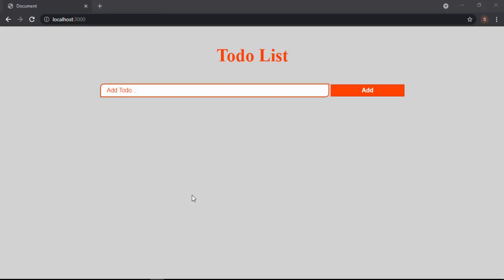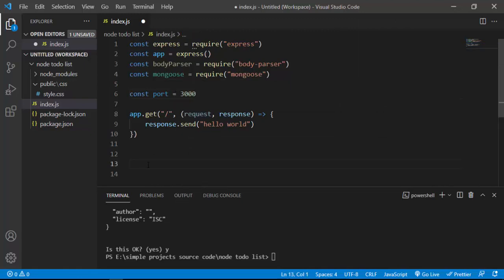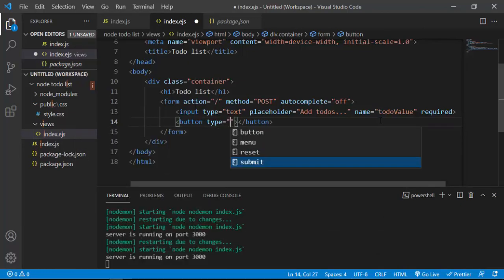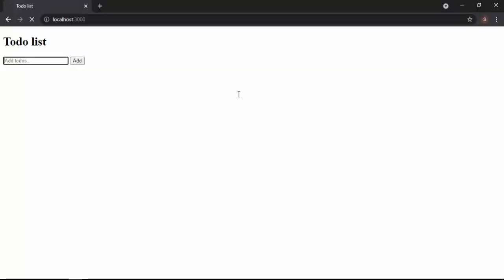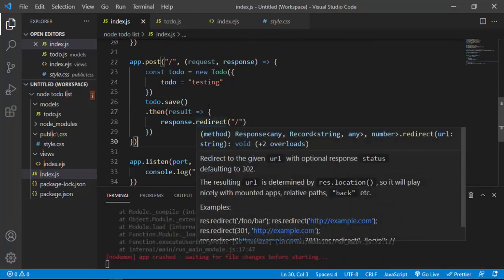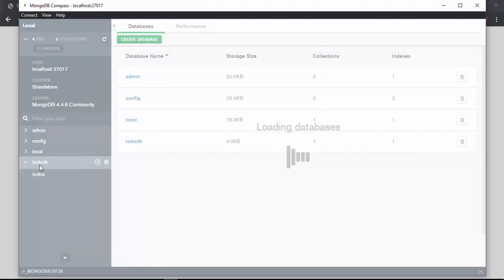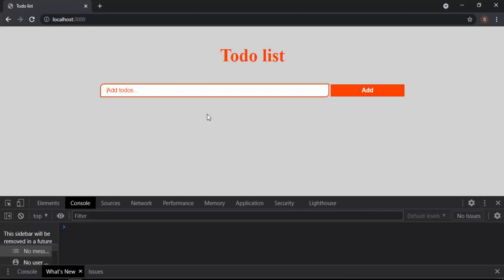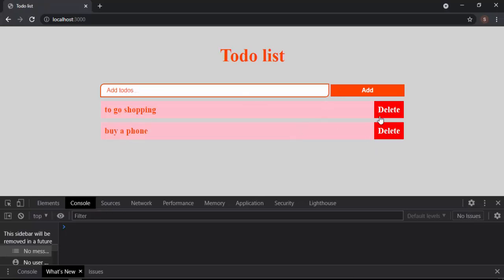Create a simple Todo List using mongodb and express